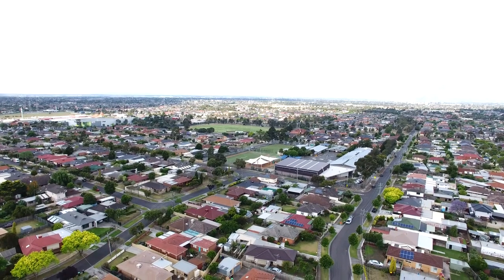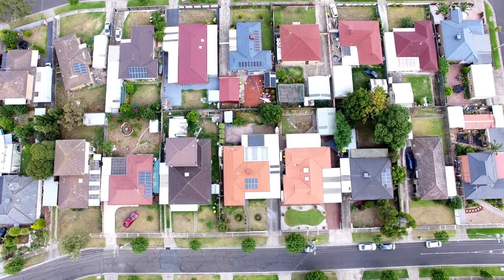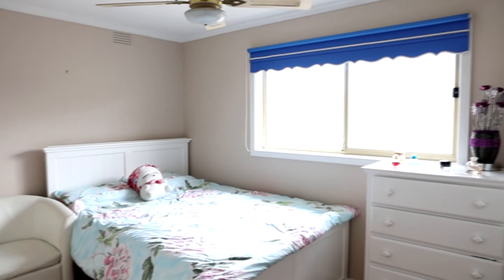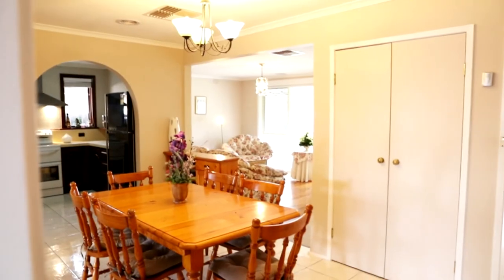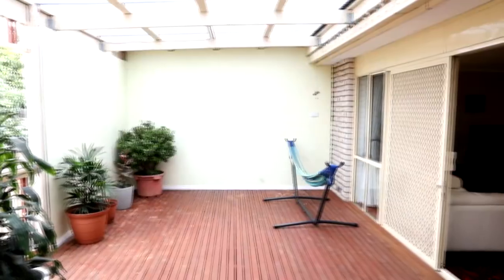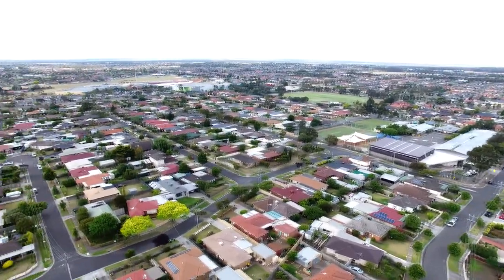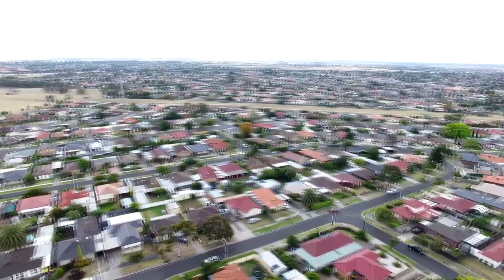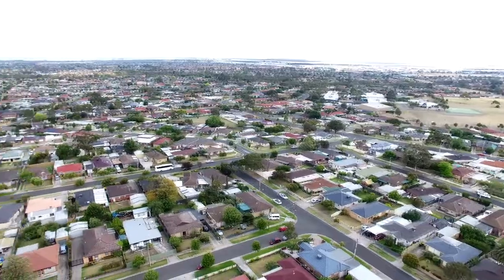Optimum Photography & Videography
Commercial video for Harcourts's Real state